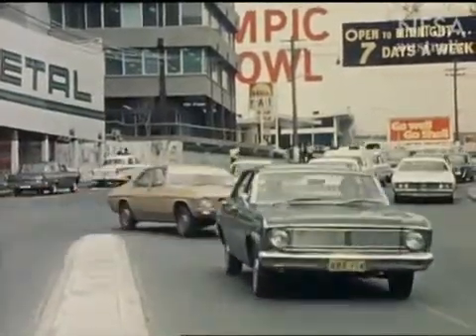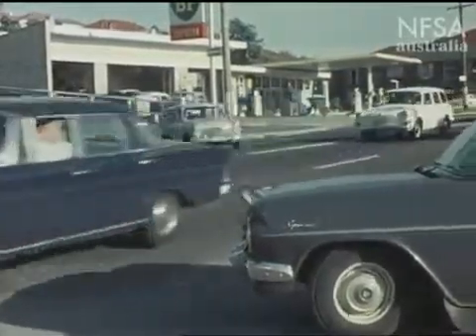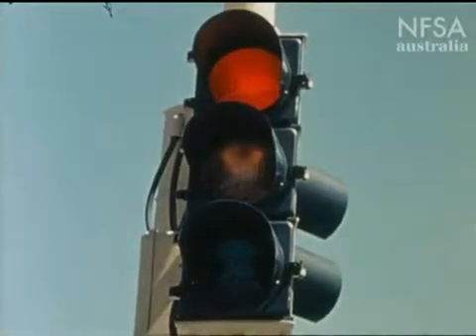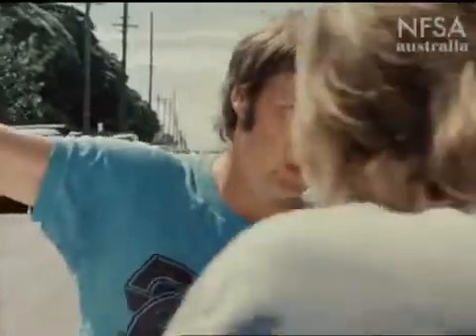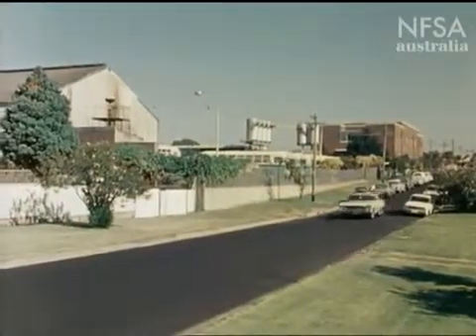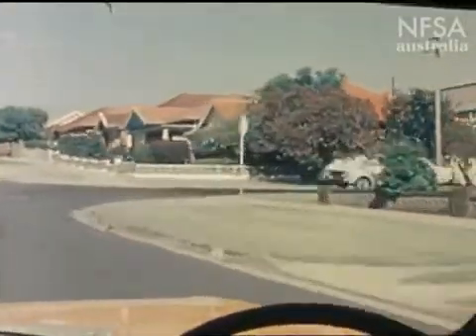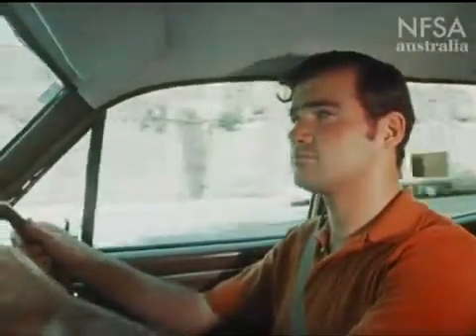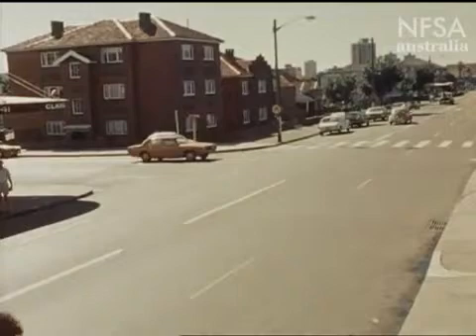Skills Of Defensive Driving Ep 5 Cross Roads Crash